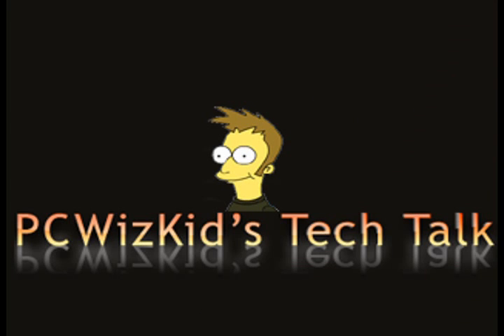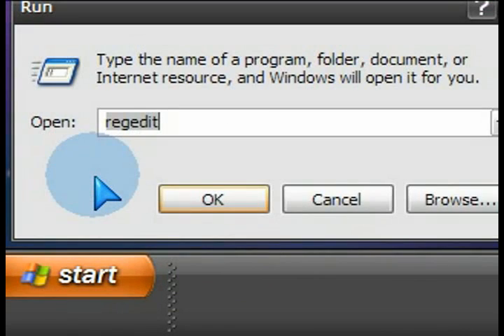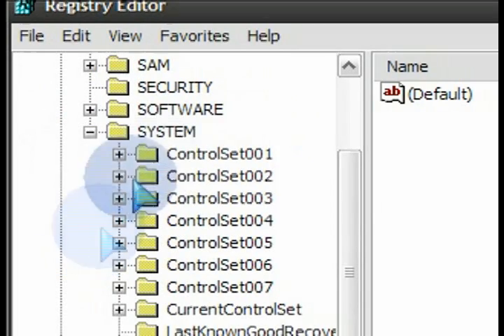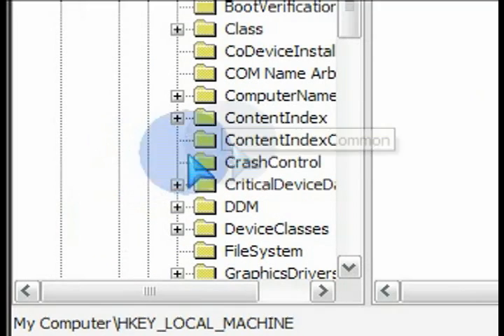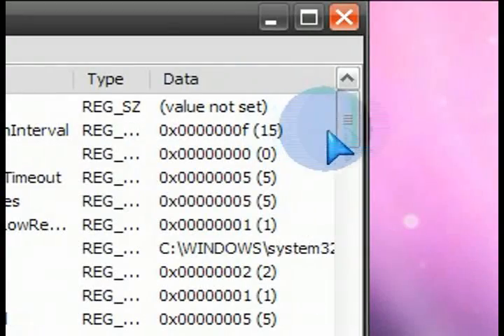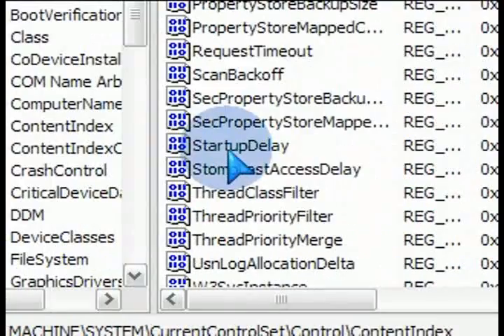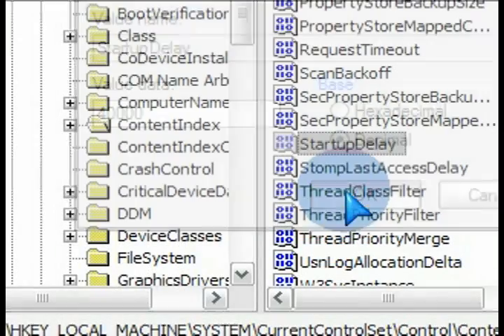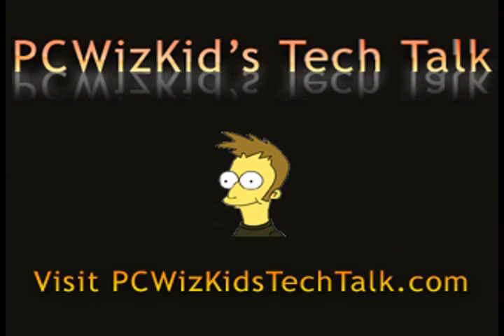Windows XP TWEAK - Faster Boot-UP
This is a Windows XP Tweak. - Tips and Tweaks
Make Windows XP bootup faster with a quick registry tweak.  The StartupDelay Controls the time delay after a system startup before Indexing Service. This tweak does not disable anything, it just removes the unnecessary wait time.

Notes from video:
Navigate and expand in the registry
HKEY_LOCAL_MACHINE\SYSTEM\CurrentControlSet\Control\ContentIndex
Change the Decimal value of the Startupdelay key to 40000 and restart the PC. You should notice a bootup that takes less time.